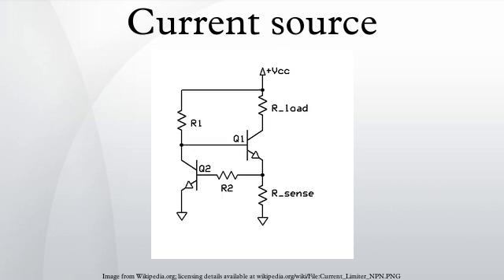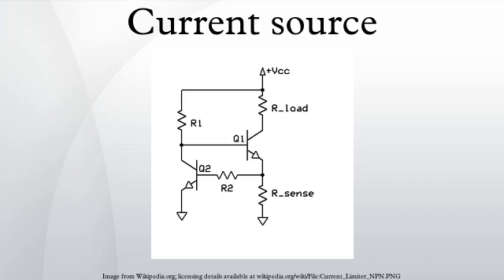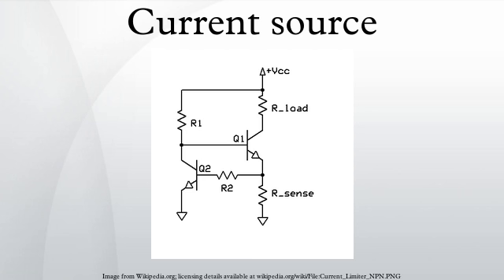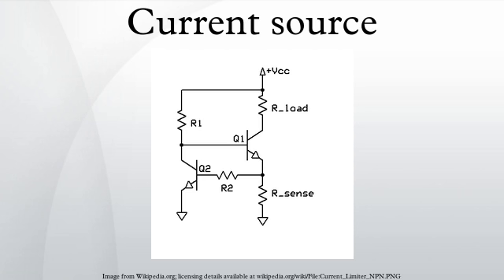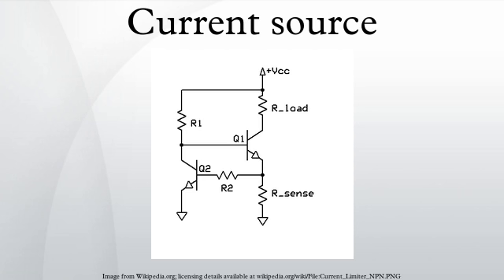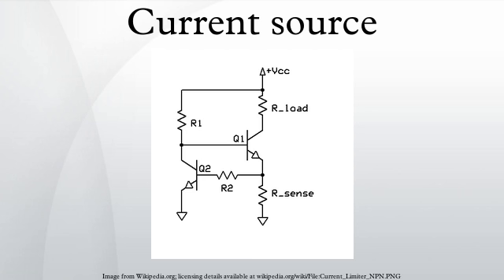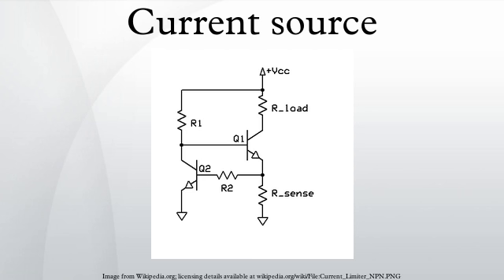Current source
A current source is an electronic circuit that delivers or absorbs an electric current which is independent of the voltage across it.
A current source is the dual of a voltage source. The term constant-current 'sink' is sometimes used for sources fed from a negative voltage supply. Figure 1 shows the schematic symbol for an ideal current source, driving a resistor load. There are two types - an independent current source delivers a constant current. A dependent current source delivers a current which is proportional to some other voltage or current in the circuit.